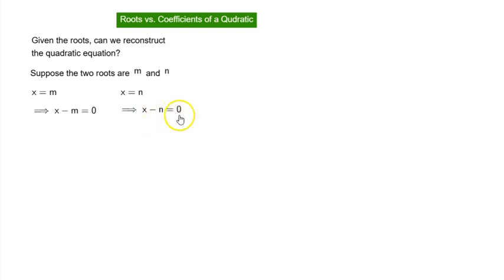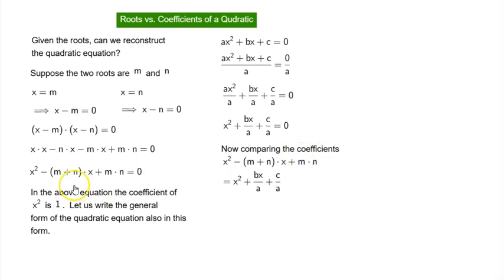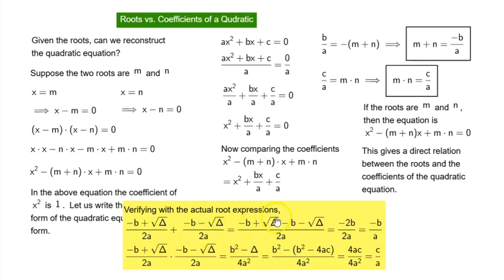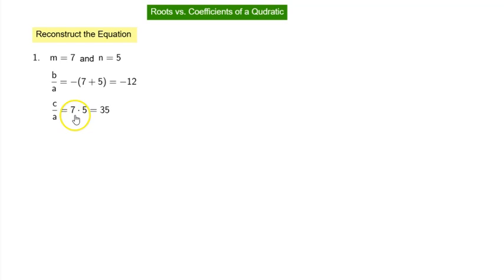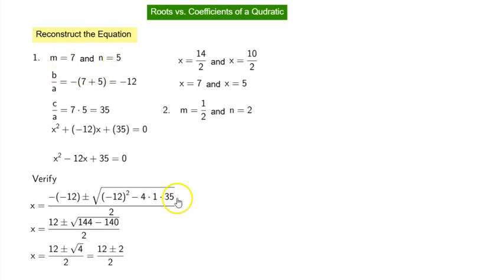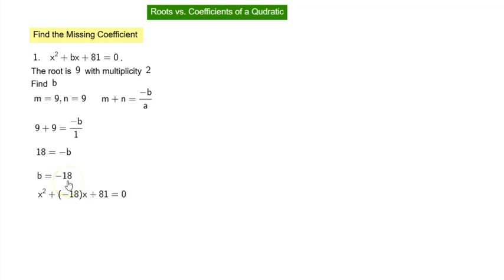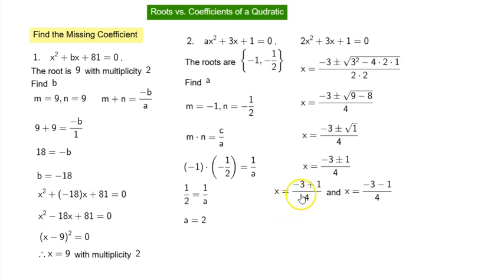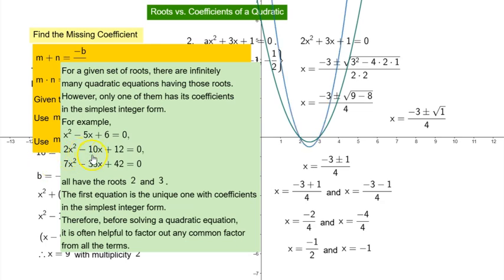027 - Roots vs Coefficients of a Qudratic